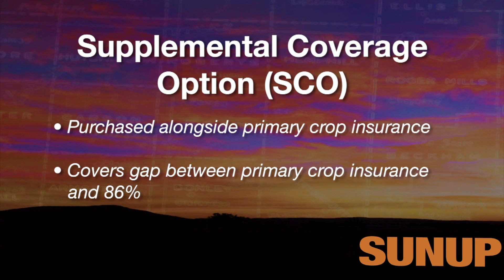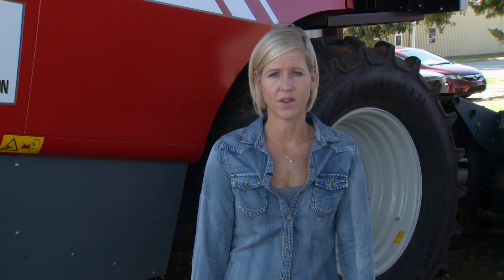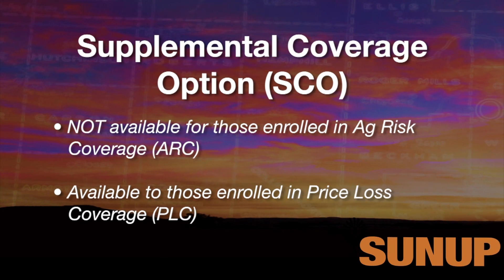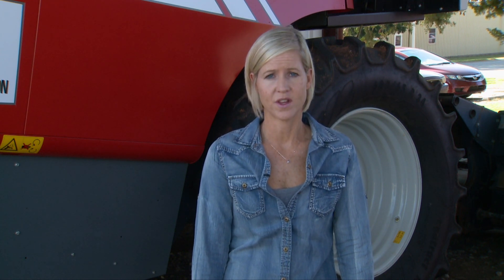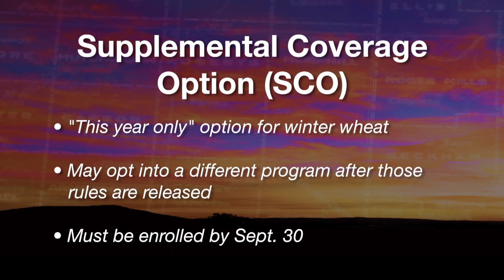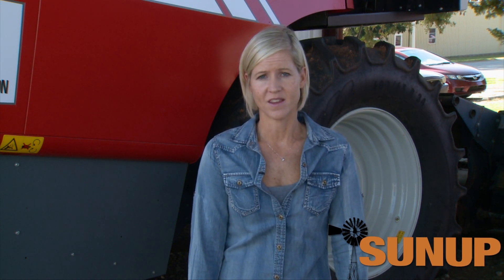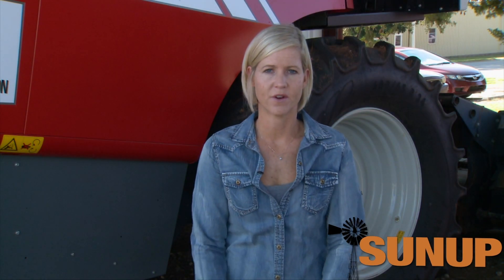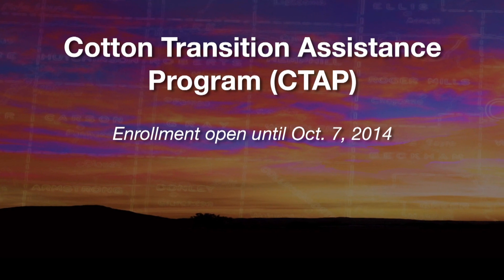Farm Bill (8/23/14)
Jody Campiche has an update on the new Supplemental Coverage Option (SCO), Conservation Reserve Program (CRP) emergency haying and grazing, and Cotton Transition Assistance Program (CTAP).